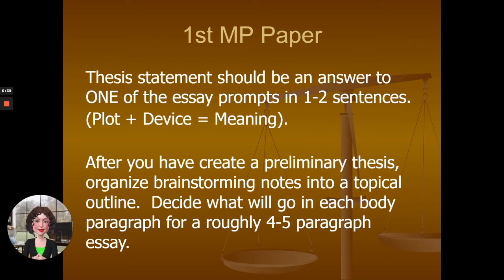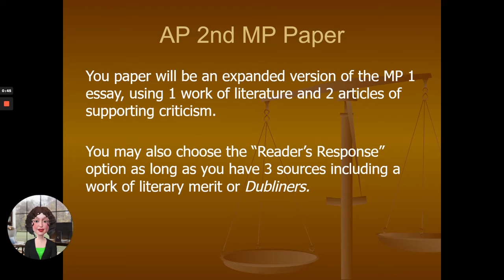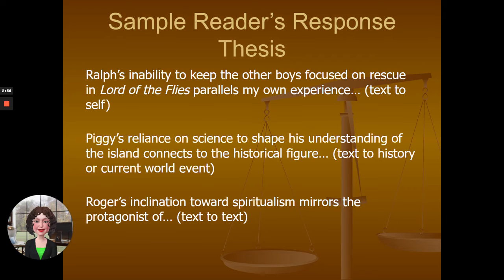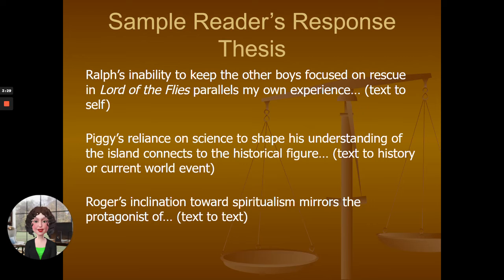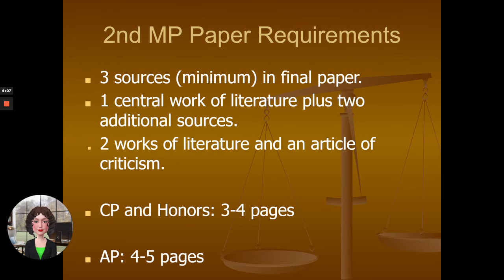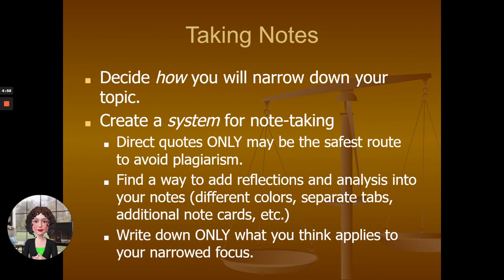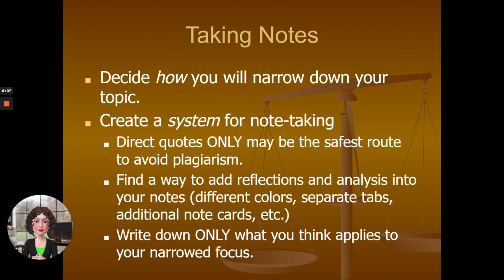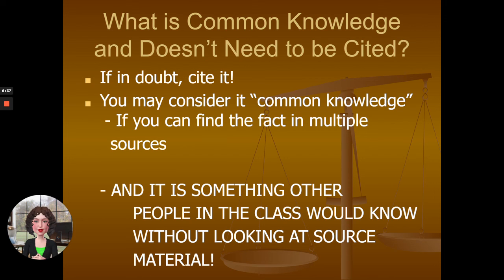Research Papers Google Slides Google Chrome 15 November 2021